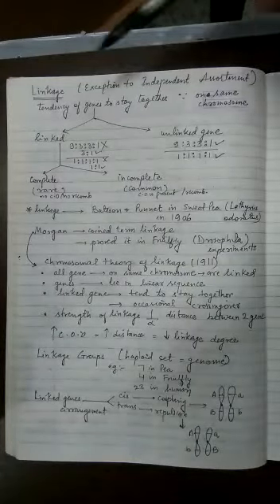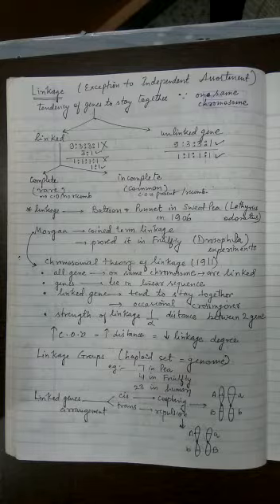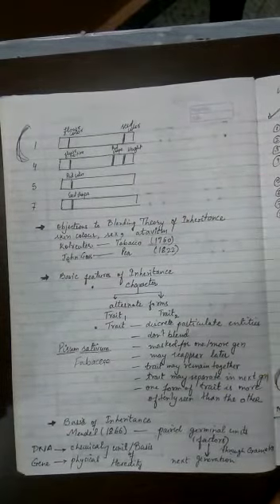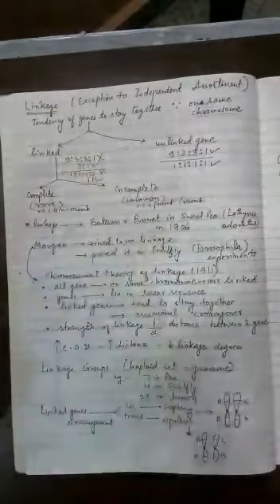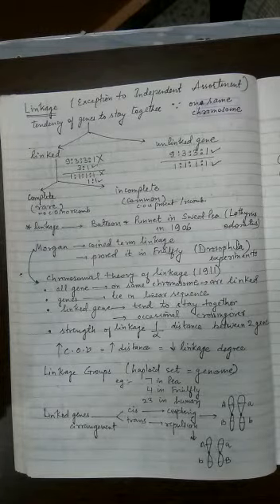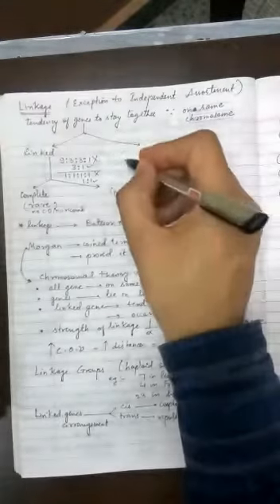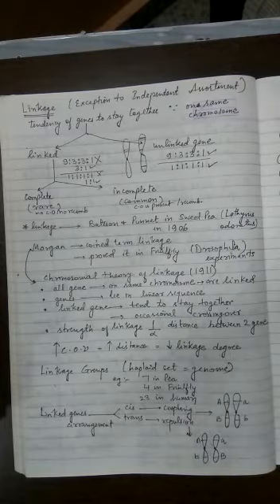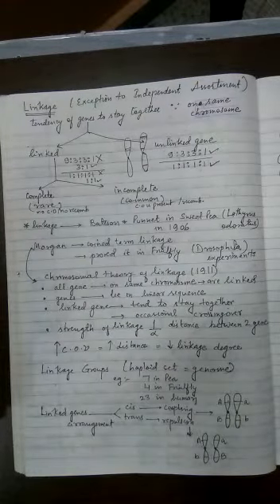Class XII Biology Ch 5 Thomas Work & Linkage By Neeraj Sir Part 5